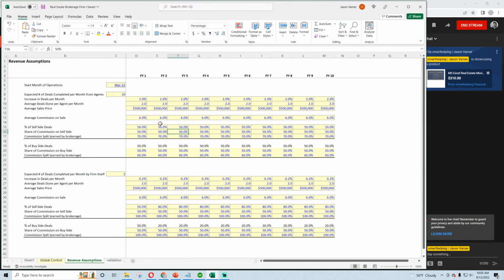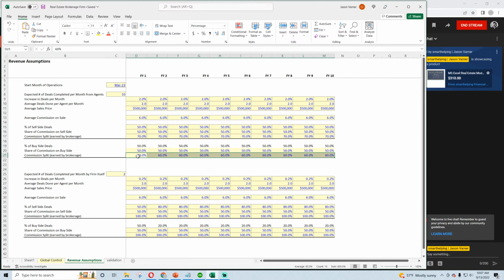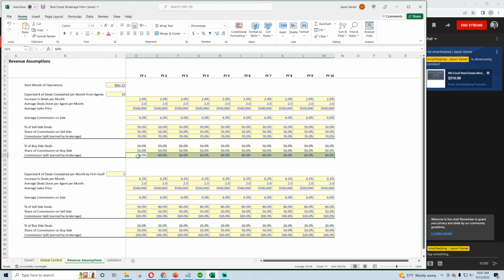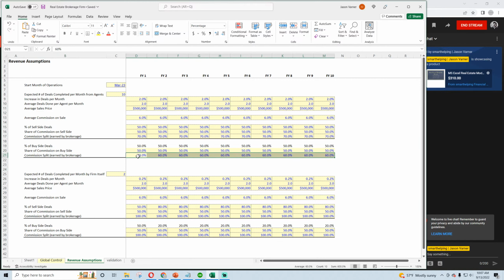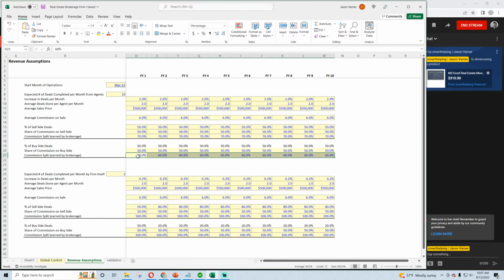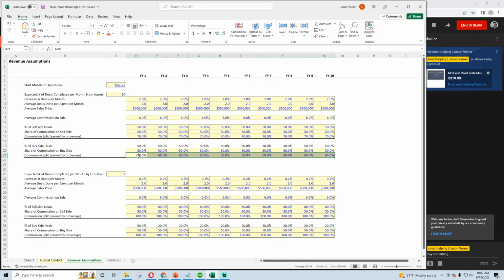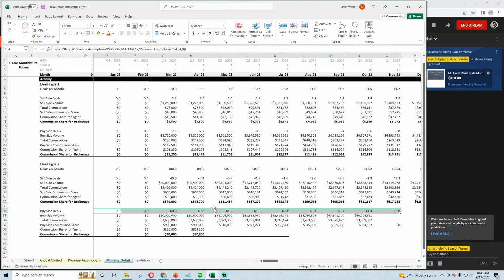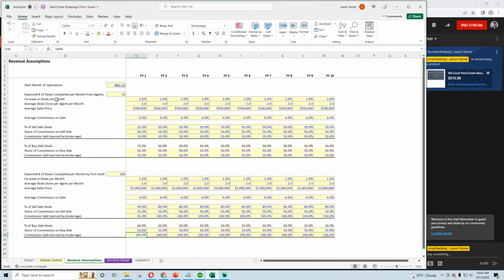Real Estate Brokerage Business Financial Modeling Tutorial: Part 2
Visualizations, sanity checks.